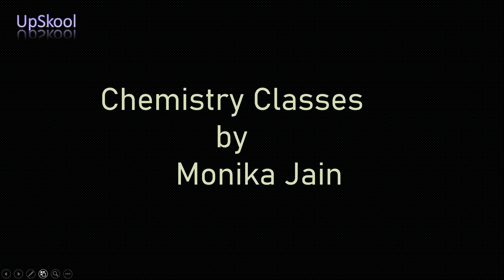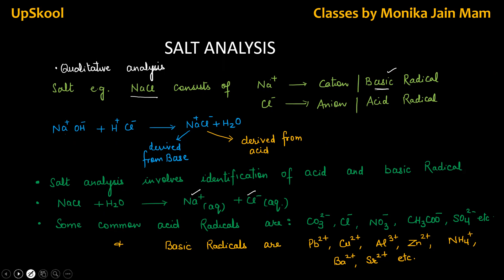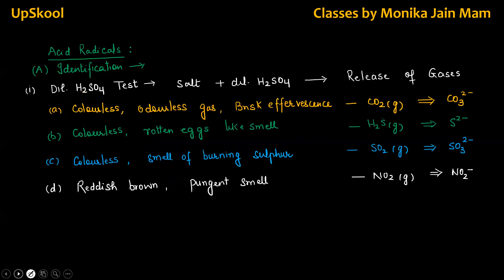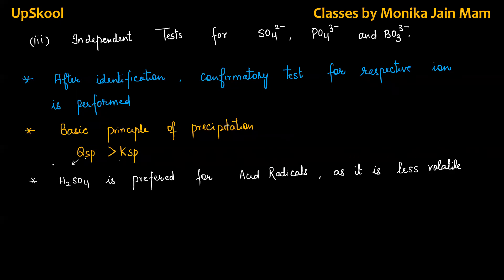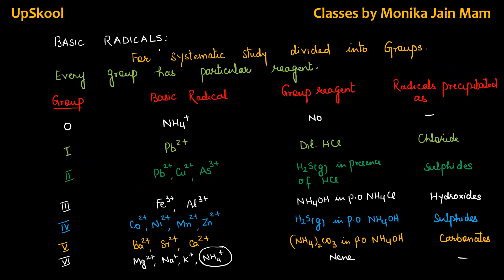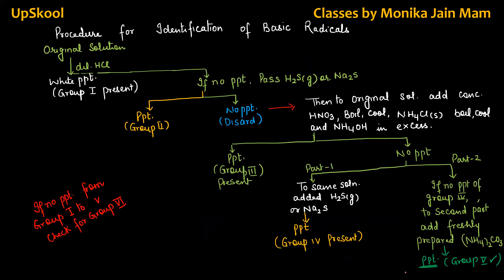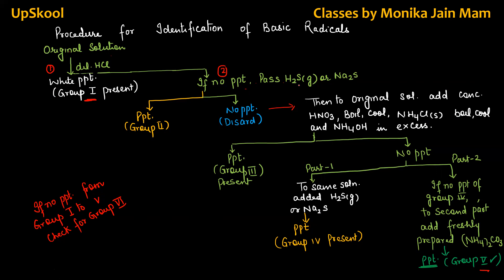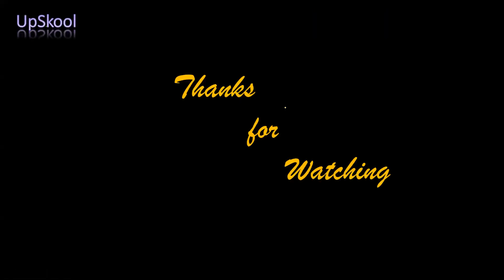Step-by-step approach to Salt analysis | XI,XII Chemistry Practical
In this video I have covered basics of qualitative analysis i.e salt analysis. This video is very helpful for the Class XI and XII students of CBSE, PSEB and ISC board students. In this video steps to perform salt analysis are discussed step by step in very simple way.